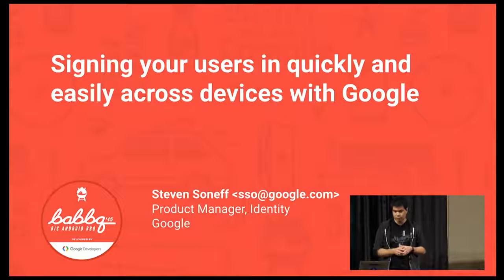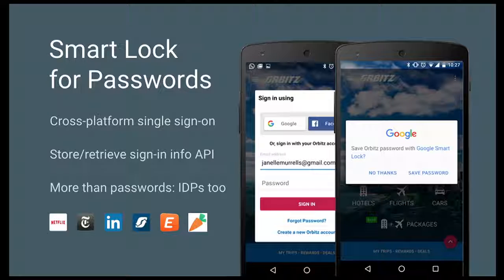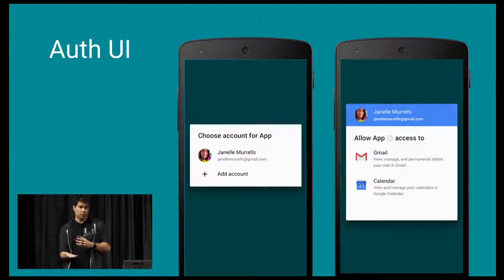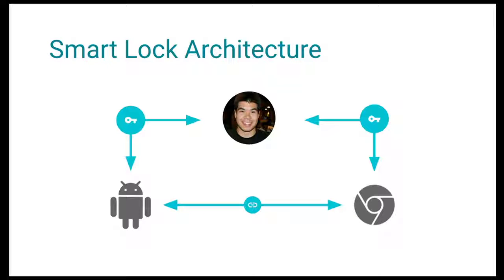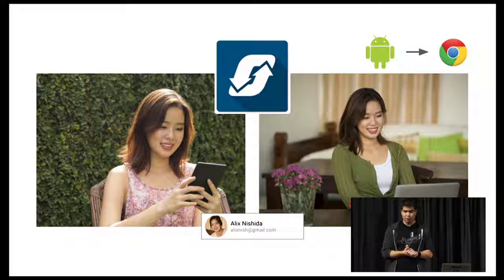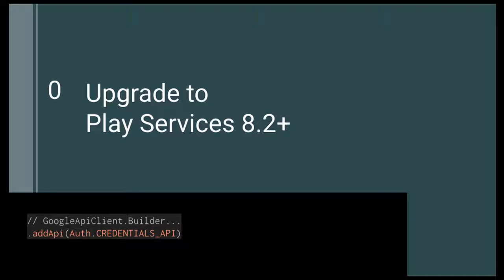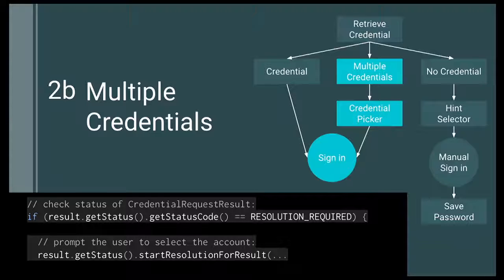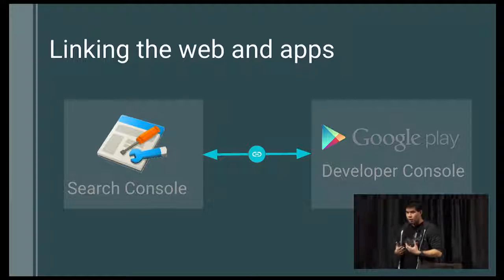Smart Lock for Passwords Big Android BBQ 2015